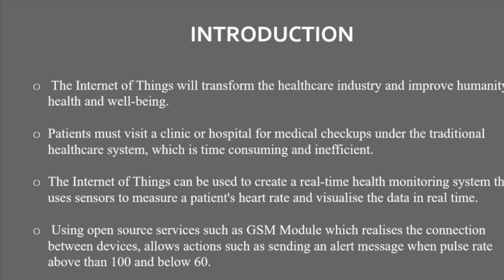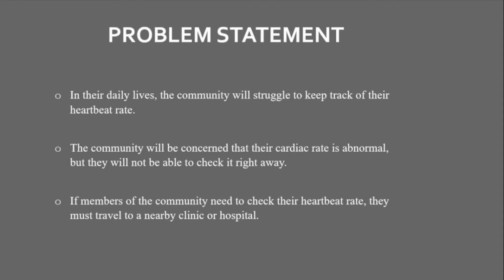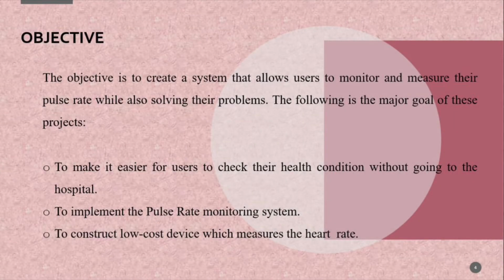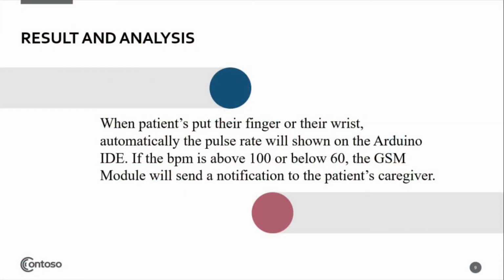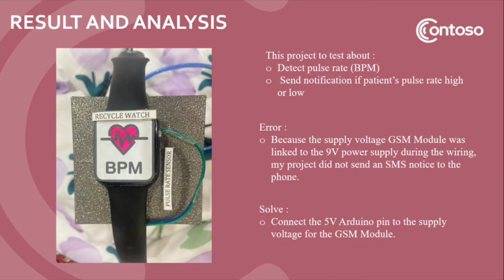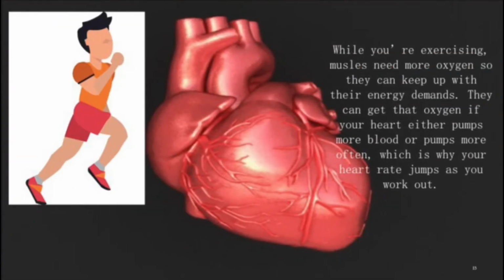PROJECT 2 PULSE RATE MONITORING SYSTEM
STUDENT’S NAME : NURRIN NUHA BINTI MAHAD
REGISTRATION NUMBER : 06DTK19F1024
SUBJECT : PROJECT 2 (DEC50102)
SUPERVISOR NAME : PN ELYANI BINTI ABU BAKAR